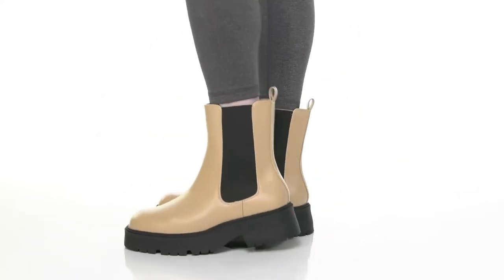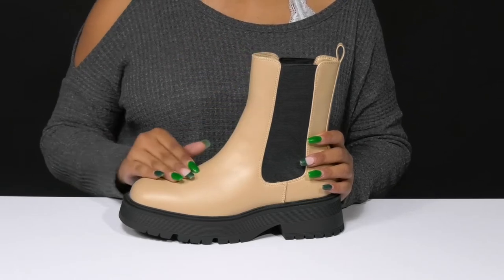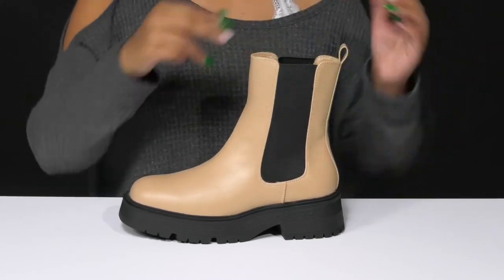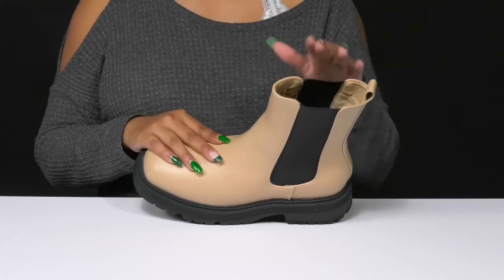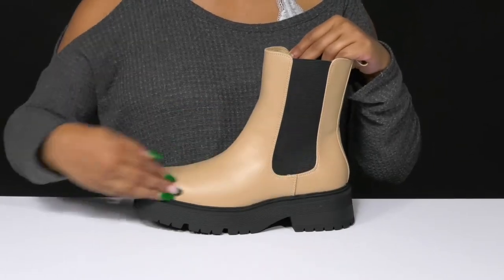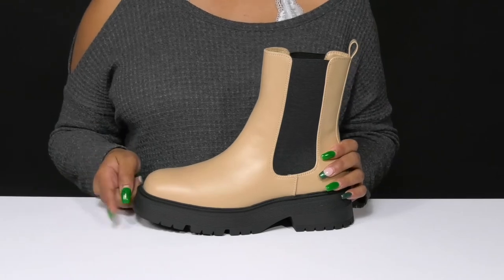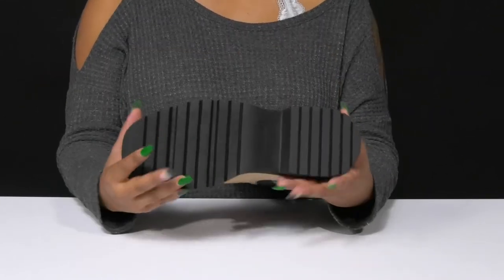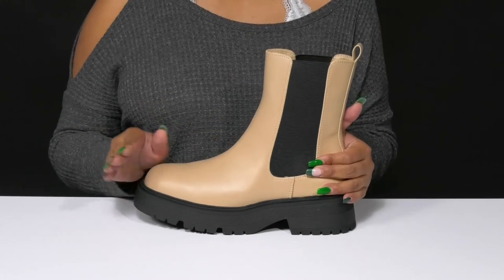MIA Lenia SKU: 9793750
Flaunt a casual and cool vibe with every step you take wearing MIA™ Lenia Boots.
Ankle-length boots.
Pull-on closure.
Heel pull tab.
Block heel.
Squared toe.
Synthetic and leather outsole.
Imported.